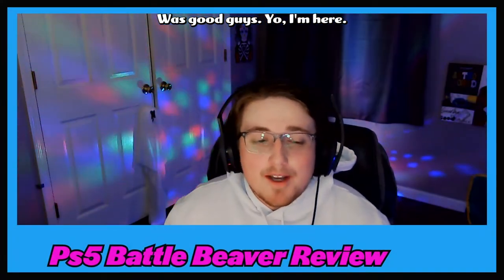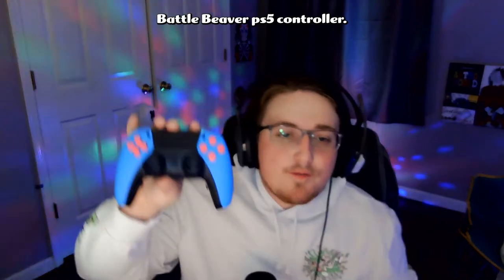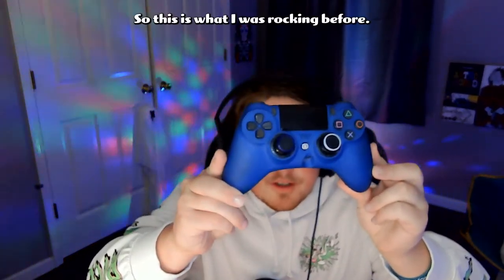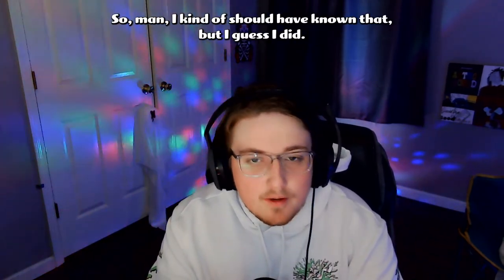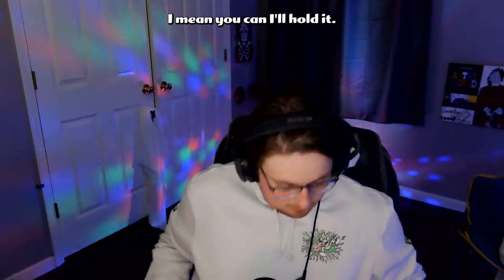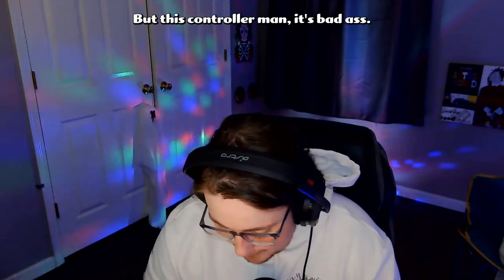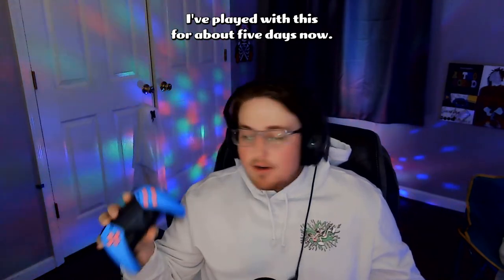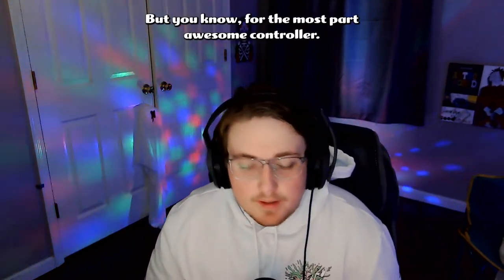PS5 BATTLE BEAVER REVIEW!! is it worth??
I review and explain what I like and don't like about the ps5 Battle Beaver controller